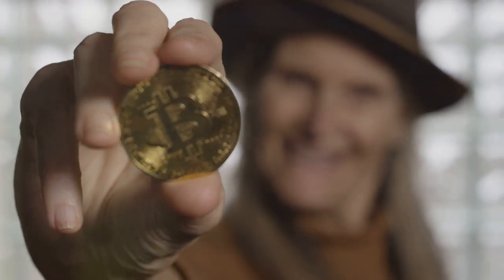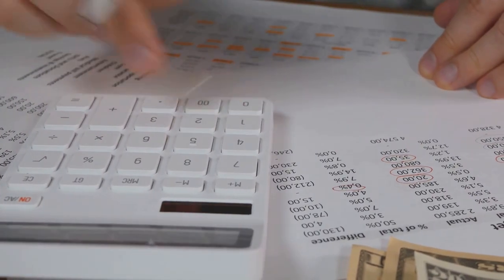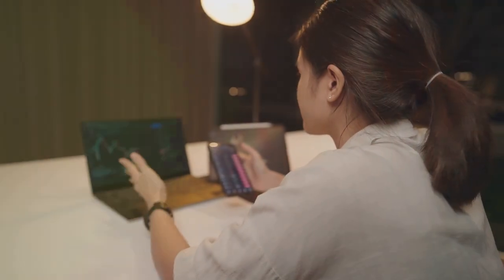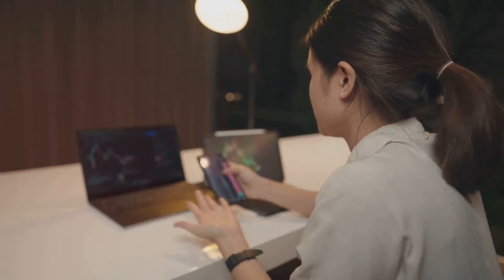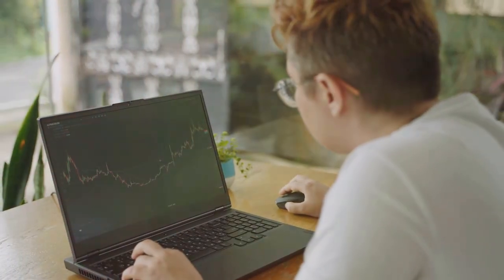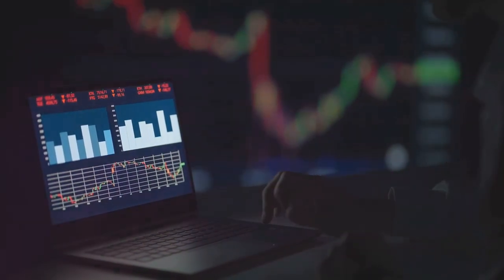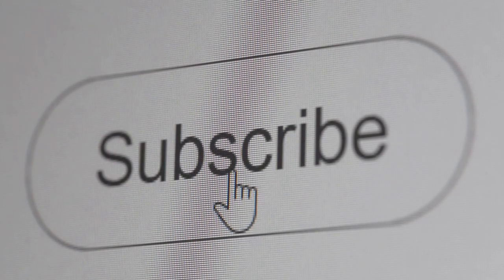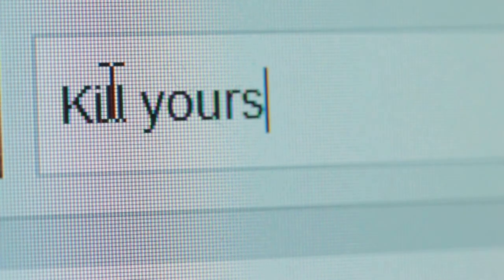Crypto Tax Nightmares: Missing Cost Basis Warnings!